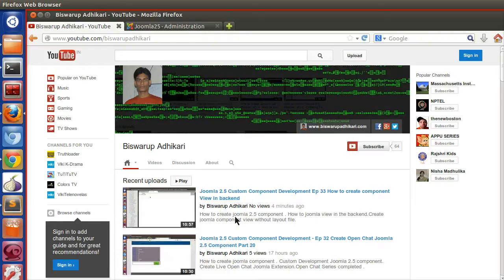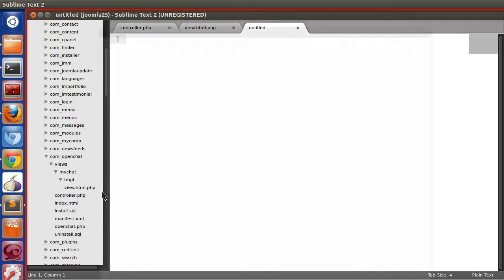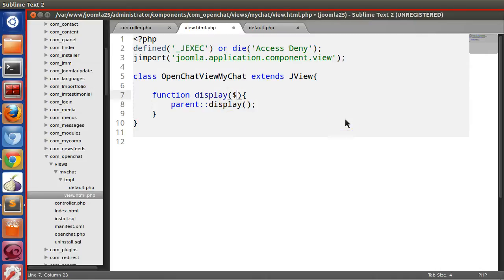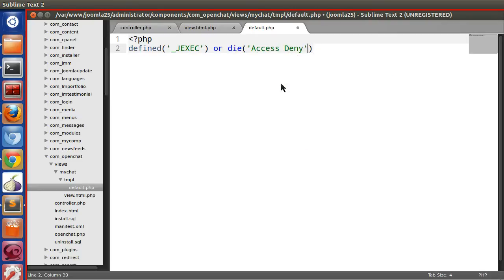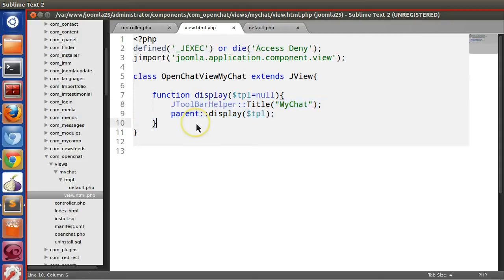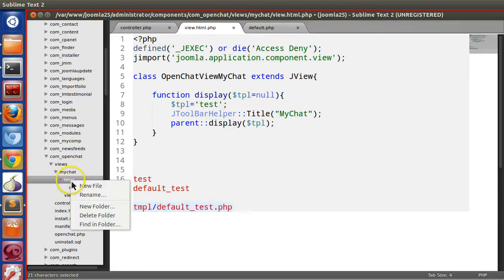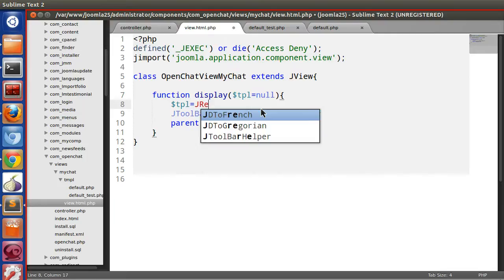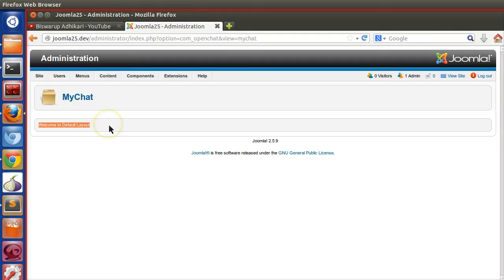Joomla 2.5 Custom Component Development - Ep 34 How to create joomla view layout file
How to create joomla component. How use layout file in your joomla component view Visit My